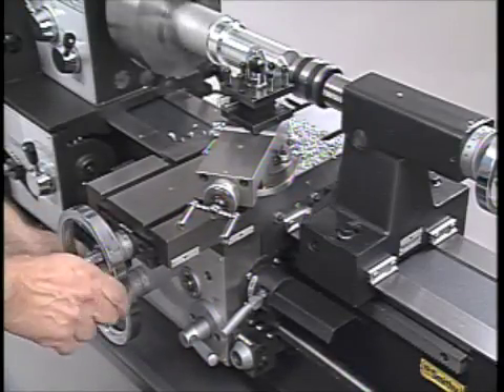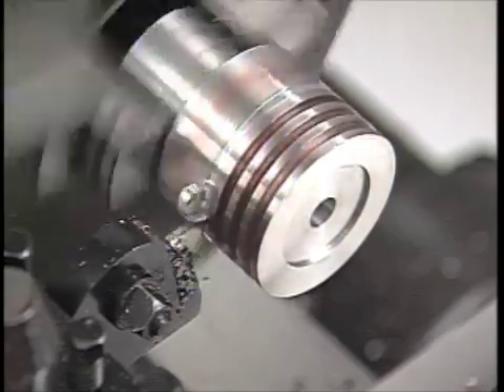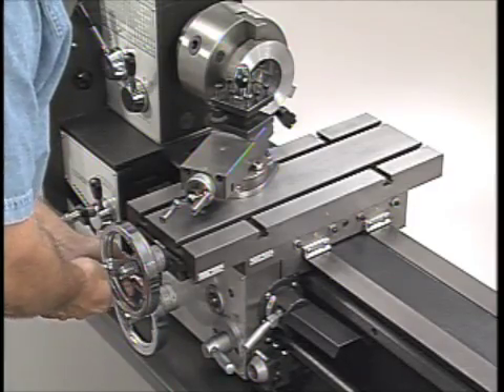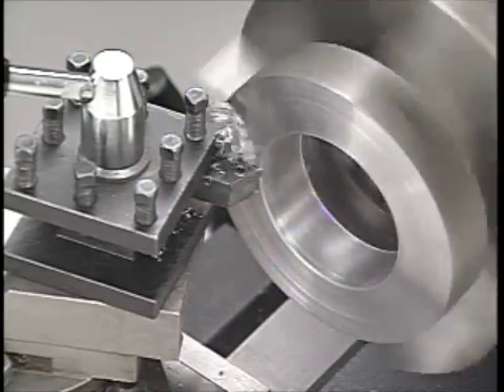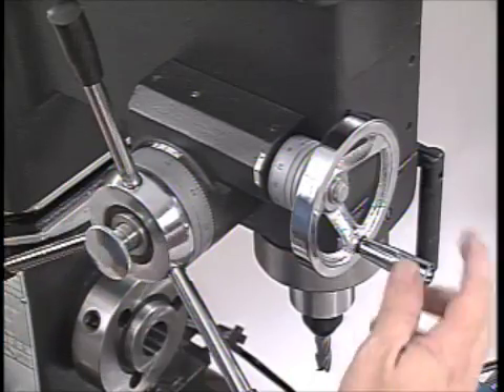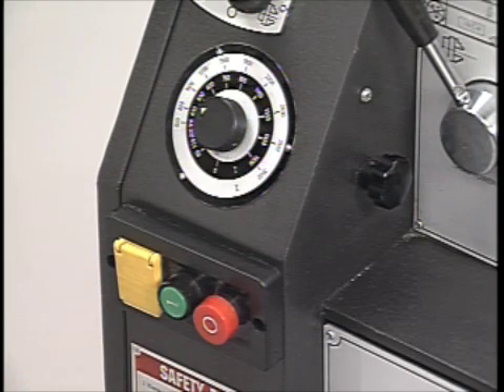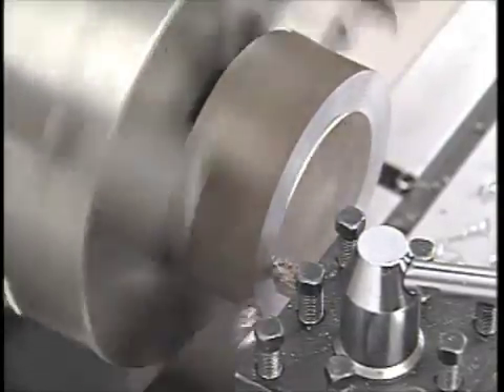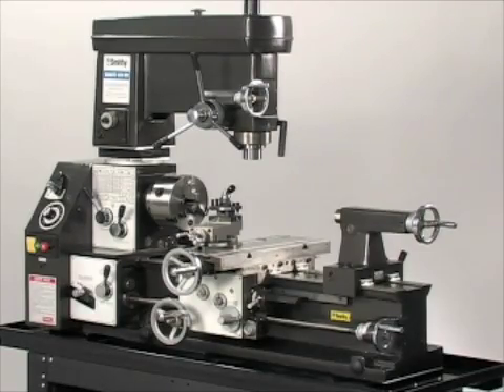Machine Shop on Your Bench Top - Guaranteed to Pay It's Own Way - SMITHY GRANITE 3-in-1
This Video Shows You How to Put a Machine Shop on Your Bench Top - Guaranteed to Pay It's Own Way - SMITHY GRANITE 3-in-1

Notes from Video Transcript:

"With the Granite, you'll have the three most essential metalworking tools, a lathe, milling machine, and a drill press, right in your own shop. You can build your own parts or restore and maintain the tools and equipment you already have."

"Turn just about any type of metal or plastic material you can think of. Cut right-hand and left-hand threads. Do taper turning, drill accurate holes, mill flat surfaces, cut grooves, slots or pockets."

"In fact, if you're the kind of hands-on, do-it-yourself person that likes to get in there and get things done, chances are, you can take a complete project from start to finish, and do it all with a Granite 1324."

Check out the Smithy Industries' Channel to view other videos about machine tool operations, set up and maintenance.

This lathe-mill-drill combo machine sets the standard for premium quality bench top machine tools.

PRECISION: Compares to more expensive tools.
BALANCE: Easy change over for different operations.
FEATURES: Pro features help you work faster.
MASS: Heavy castings add more precision.
RELIABILITY: Designed and built for a lifetime of work.

1) US Developed and Designed: The Granite Machine was designed by our engineers in Ann Arbor, Michigan based on machine user requests.

2) Precision is far higher than other 3-in-1 knock-offs: All components are machined to tighter specs, bearings are much higher grade, and the basic design is initially higher precision.

3) Higher Quality Production: Smithy employees oversee the production and quality control process at our sister factory of more than 25 years. No other seller can make that claim.

4) Superior Features: No machine out there can match the speed and accuracy with which you can accomplish your machining tasks on a Granite machine. Other 3-in-1 combo tools on the market are NOT EVEN in the same category for quality as the Smithy line of machine tools.

More from the Video Transcipt:

"So what's the difference between a Granite and all the other 3-in-1 machines on the market today? Well, plenty. We designed the Granites from the ground up, and included features our customers told us they wanted in the ultimate combination tool.

Here are just a few of the features that make this machine stand out from all the rest. First off, we built it bigger and beefed up all of the components to meet light-industrial specifications. With this machine, you'll have a lathe, with a 13" swing over the bed, 7-1/2" swing over the table, and a true 24" between centers.

The milling head rotates 360 degrees, can be raised or lowered to accommodate the jobs you are doing, and has an accurate fine-feed mechanism for tool-height adjustments. The carriage and large cross-slide table have deeper dovetail ways for added stability. And with this size table, you'll not only have ample room for milling and drilling, you'll also have a lot more options when it comes to lathe work. Here, we are using it as a lathe boring table. "